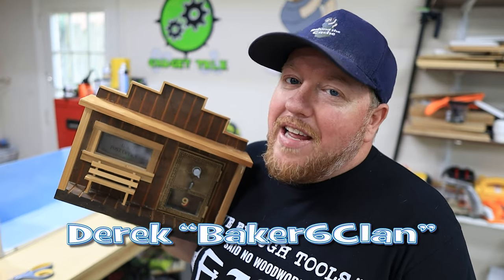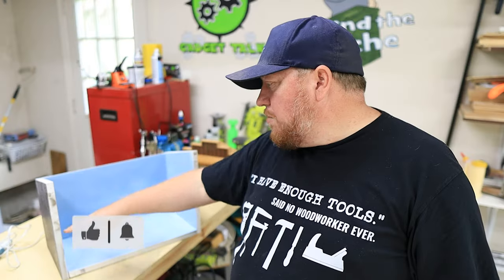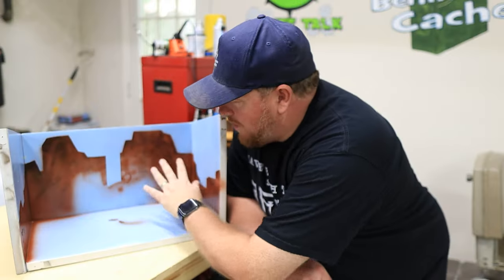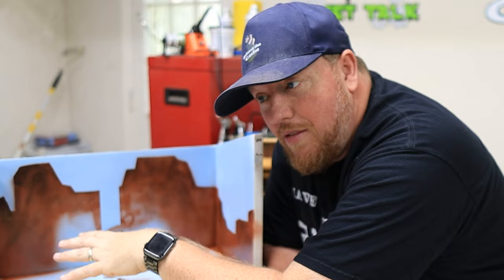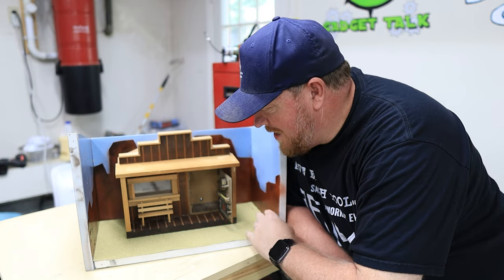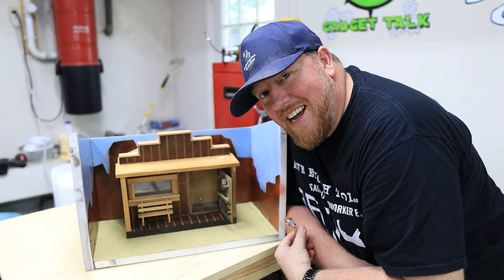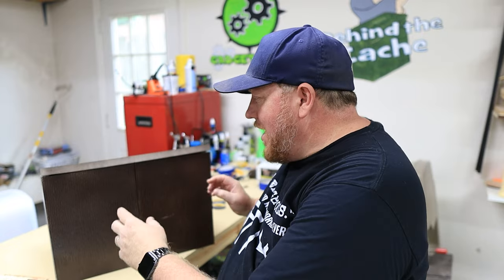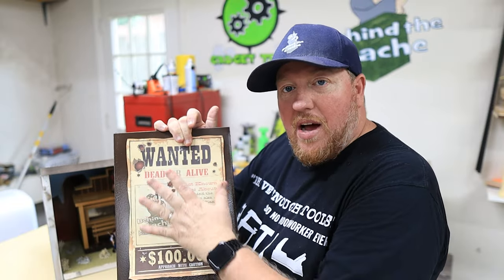FINISHING THE WESTERN POST OFFICE CREATIVE GEOCACHE (GCNW)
I am finishing up my Western Themed Post Office Creative cache.  You will see the multiple steps to finish it up.

Cowboy Figures

Edited:
Adobe CC Premiere & Adobe After Effects